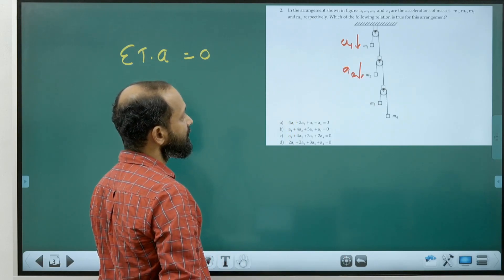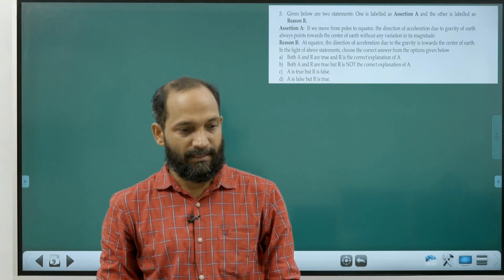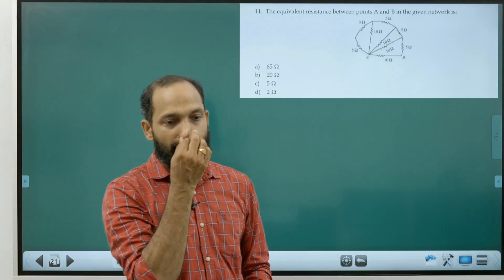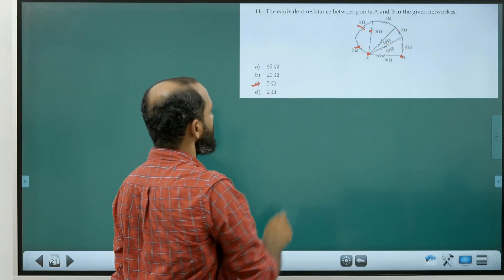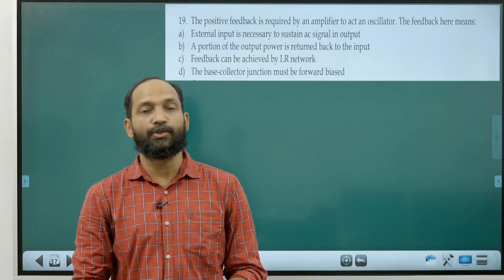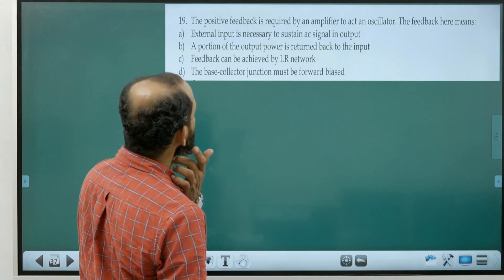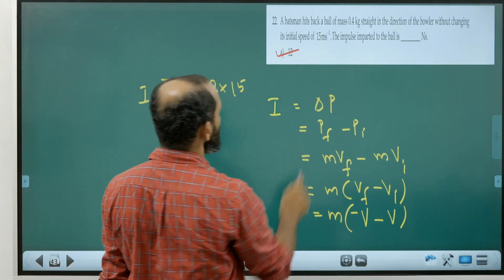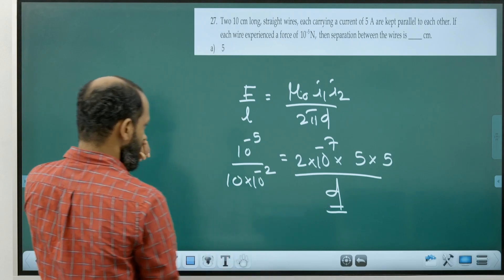JEE MAIN 2022 JUNE SESSION PHYSICS PART-1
Take the first step towards your NEET/JEE preparation with Talent Hunt 2022-23 - One of the biggest scholarship exams in Kerala.
Register for TALENT HUNT 2022-23 and win up to 100% Scholarships on NEET/IIT-JEE (XI-XII) & Foundation Courses(VI-X).

👉REPEATERS NEET/JEE
👉CRASH NEET/JEE